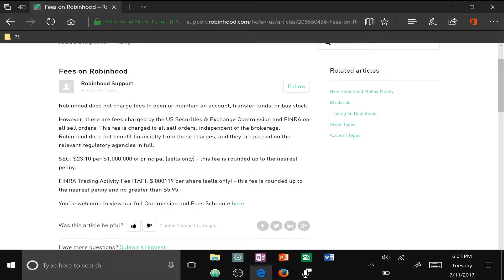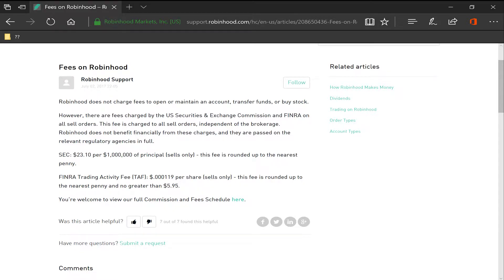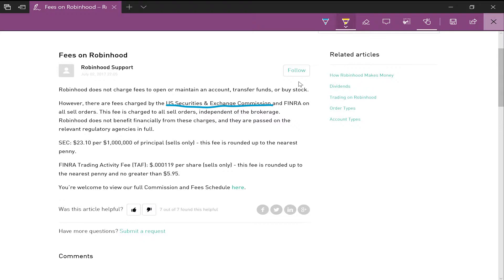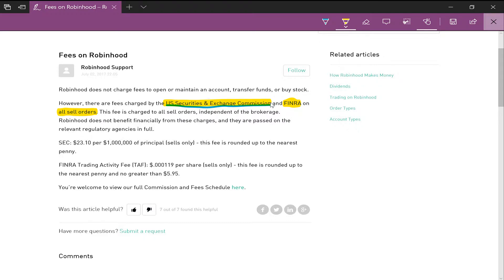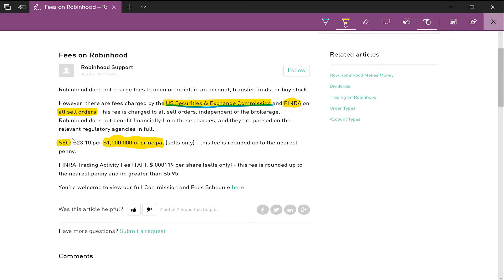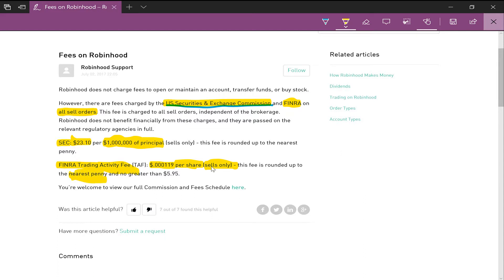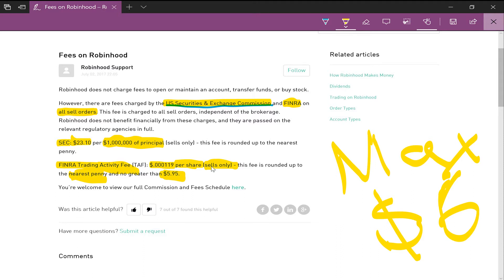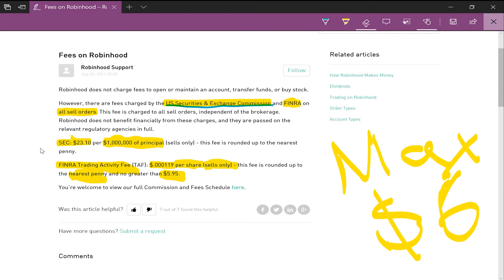TRADING FEES on ROBiNHOOD and other BROKERAGES!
Quick, short video on trading fees on various brokerages. Mostly talked about fees on Robinhood as someone was asking questions about any potential hidden fees using this commission free brokerage! Sorry, I was a bit tired in the making of this video. If any of you have any suggestions on how I may improve the content to your liking or ideas for future videos, then please let me know in the comments below!

Happy trading everyone!

Hello and welcome back to another video covering personal finance, investment, stock market, etc. to guide you all on gaining long-term wealth.

Wish you all success on your endeavors and journey to financial freedom and independence.

Microsoft Surface Pro (Intel Core i5, 8GB RAM, 256GB)
(Amazon - USA)

The Intelligent Investor: The Definitive Book on Value Investing. A Book of Practical Counsel (Revised Edition) (Collins Business Essentials)
(Amazon - USA)

Invest Like Warren Buffett: Powerful Strategies for Building Wealth
(Amazon - USA)

LET'S BE EDUCATED!